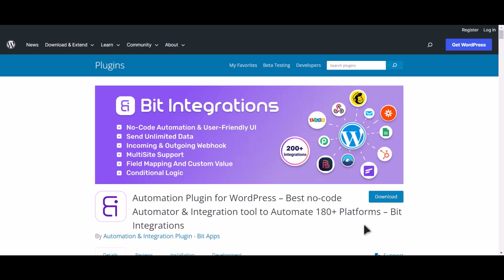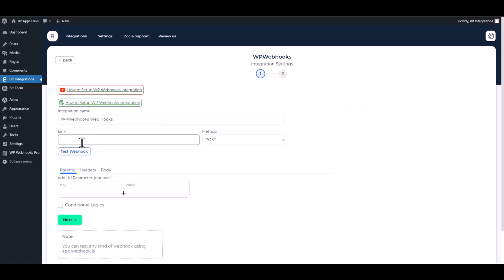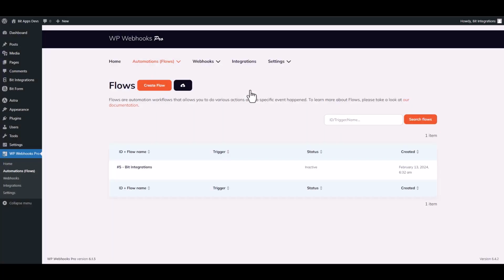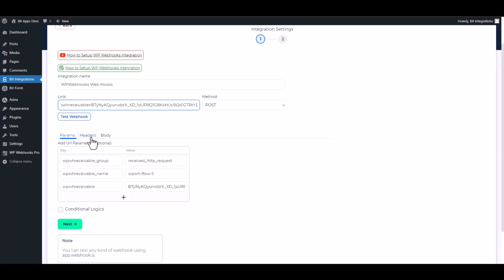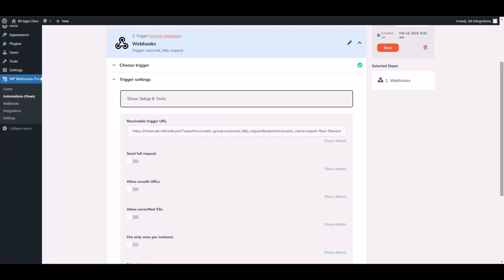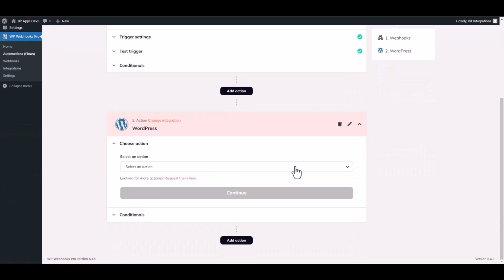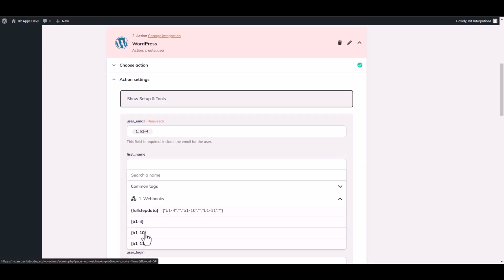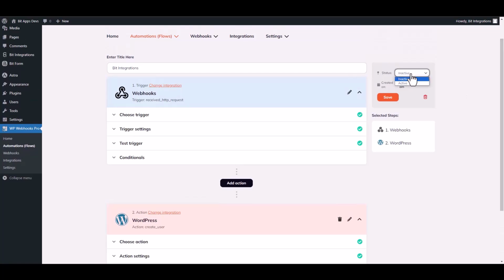Integrating Kadence Blocks Form with WP Webhooks | Step-by-Step Tutorial | Bit Integrations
🔗 Ready to automate your WordPress workflows? Join us on our YouTube channel for an in-depth tutorial where we demonstrate the seamless integration of Kadence Blocks Form with WP Webhooks, a powerful tool for connecting web applications. Learn how to effortlessly connect these two tools using the Bit Integrations WordPress plugin.

Follow along as we guide you through the step-by-step process of integrating Kadence Blocks Form with WP Webhooks, enabling you to streamline your website's automation processes, manage tasks efficiently, and enhance productivity. Say goodbye to manual operations and welcome automated workflows for increased efficiency.

Key Highlights:
✅ In-depth walkthrough for integrating Kadence Blocks Form with WP Webhooks using Bit Integrations for WordPress.

Whether you're a web developer, business owner, or WordPress enthusiast, this integration empowers you to seamlessly merge Kadence Blocks Form with WP Webhooks. Watch now to revolutionize your WordPress automation efforts!